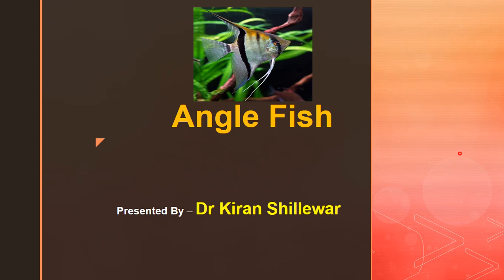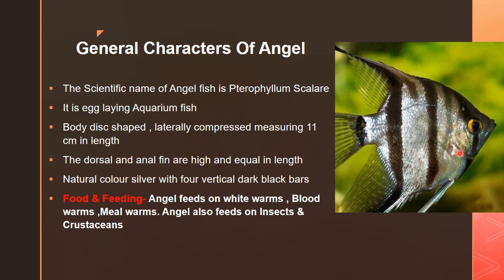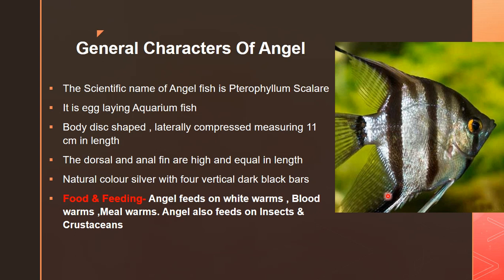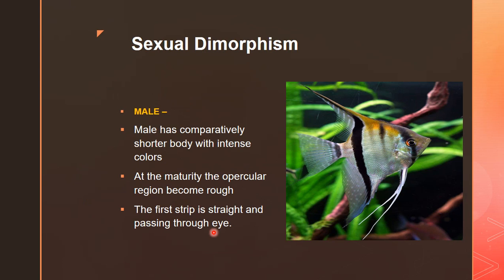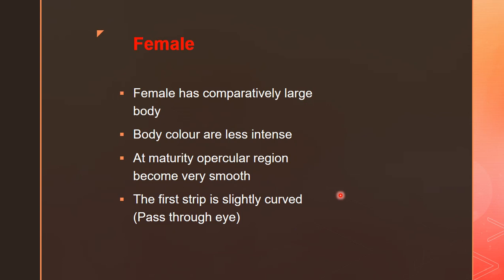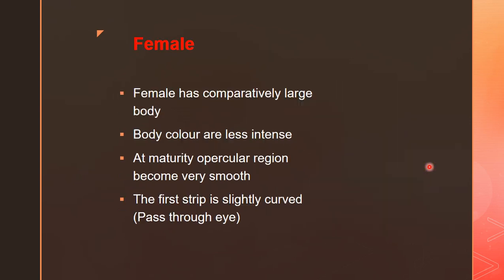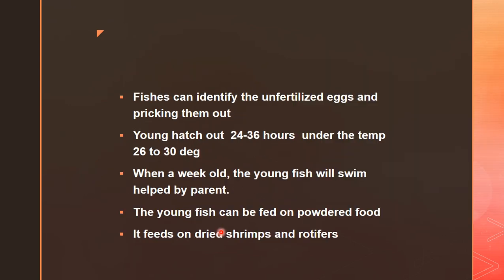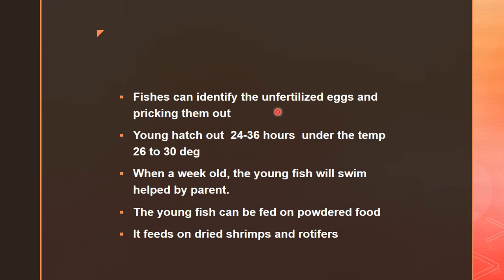Bsc III rd Year Paper XIV th Unit no 3 " Angel Fish"